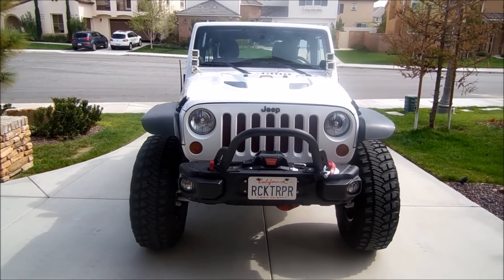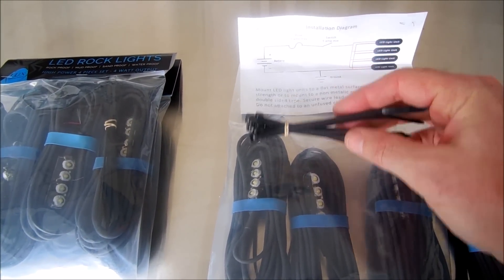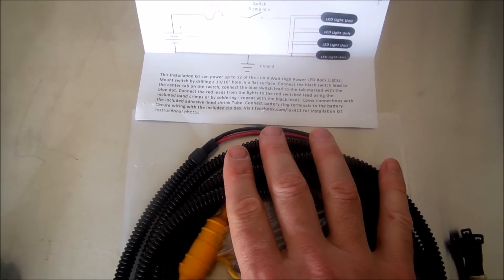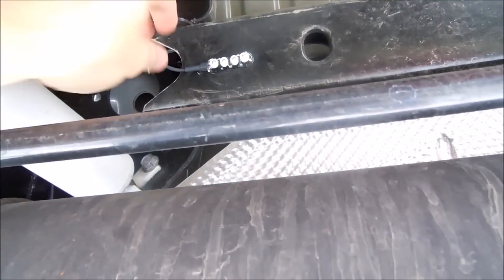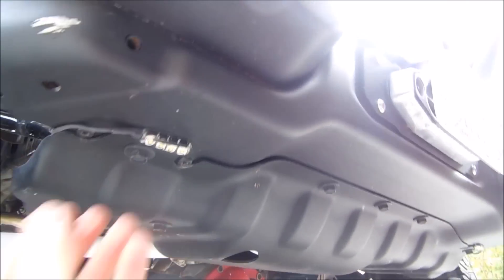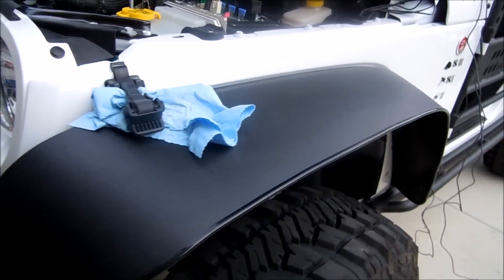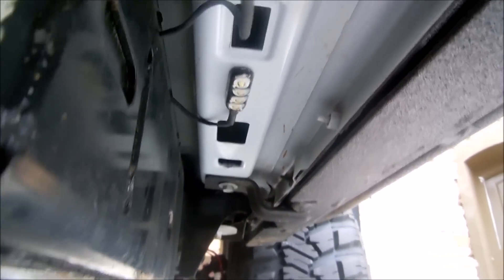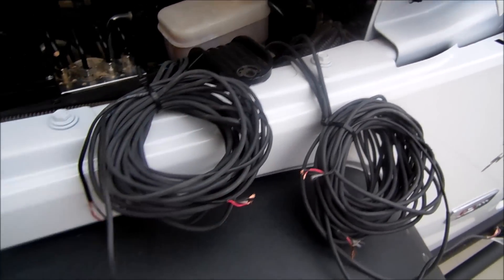How To: Install LUX Lighting Systems LED Rock Lights on Jeep Wrangler (RockTrooper)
The prior rock lights I had were just not doing their job so it was time to upgrade to real LED Rock Lights! LUX Lighting Systems LED Rock Lights are just what I was looking for.

If you have any questions or comments, leave them below and I'll answer what I can.